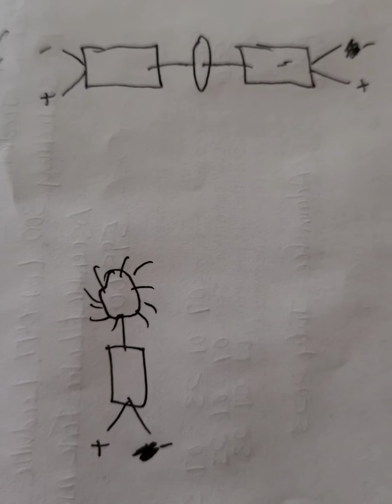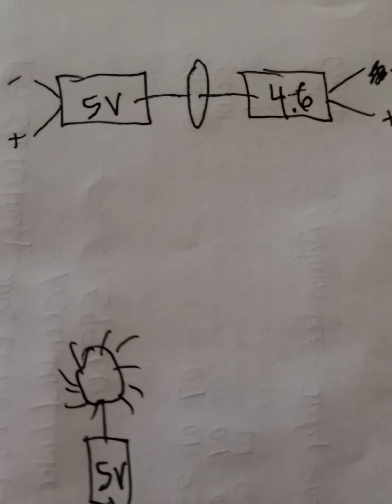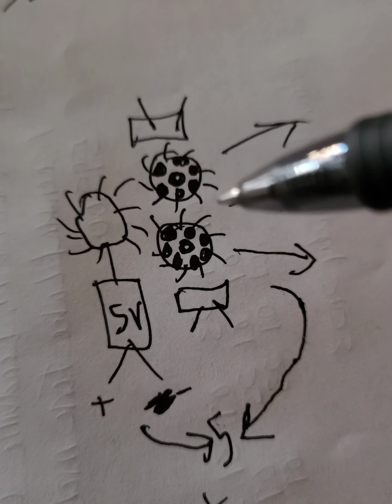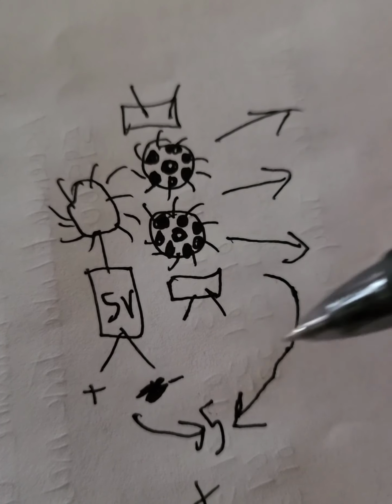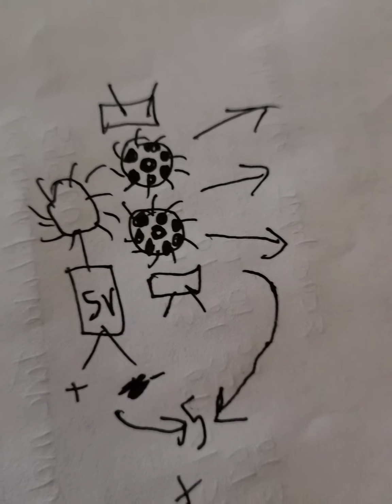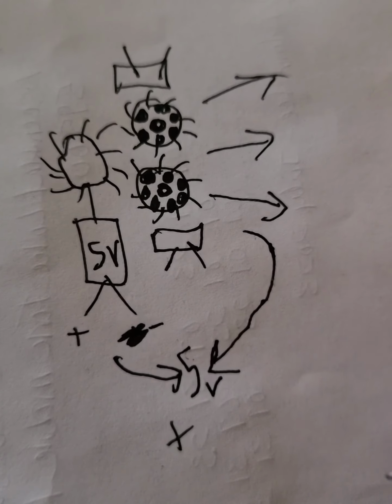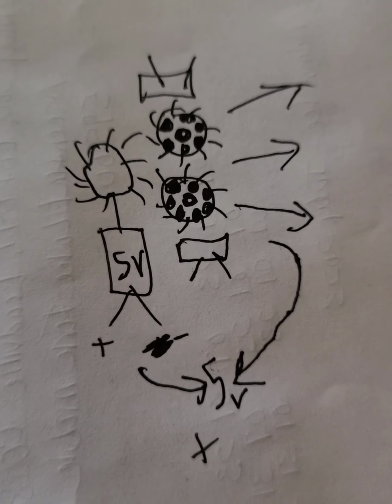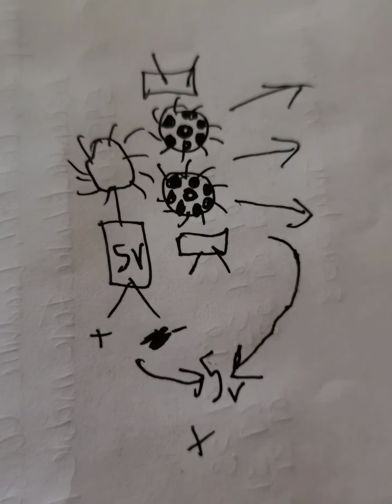The Jordan Motor (free sourced to you)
There's too many scumbag people who steal from others through current technology loopholes aka unethical hackers.

I believe it may be best to free source certain things to prevent them from falling into the wrong hands. I believe everyone should have free access to basic electricity.

I hypothesize my theory to work in which the outcome will produce closed loop operation with an additional output that may be harvested.

This combination of Tesla induction motor concept paired with wind harvest concept used in particular design (to form "The Jordan Motor") in theory will produce an endless output supply; however, due to mechanical movement of parts, maintenance will be required.